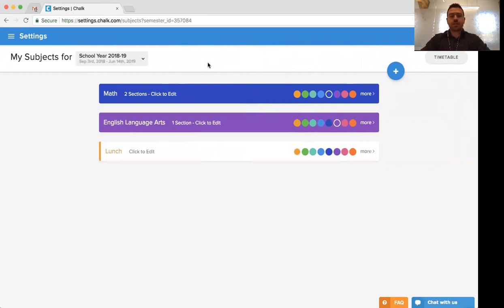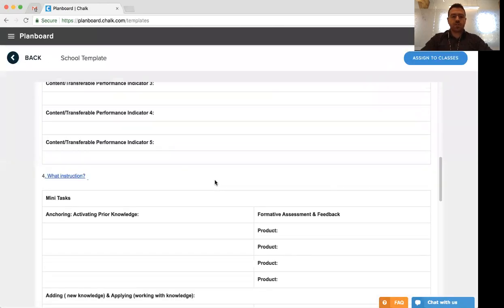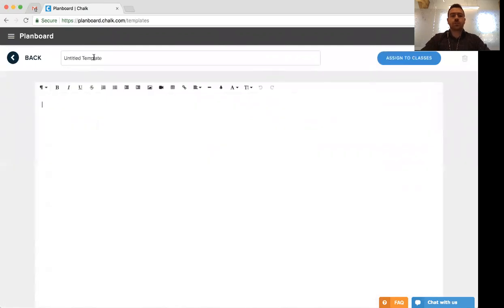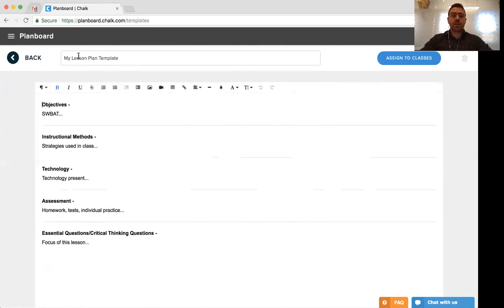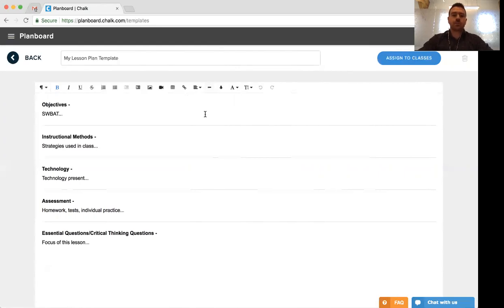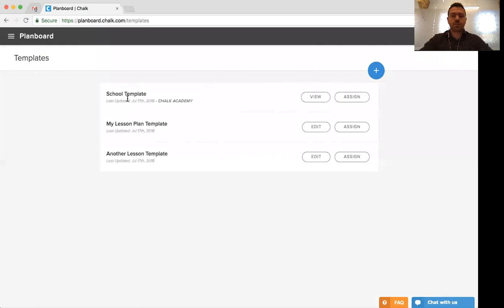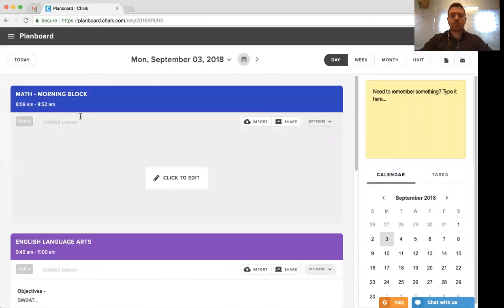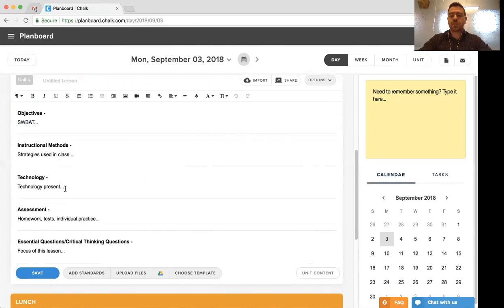How to create and assign Lesson Templates [Support]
This video is on how to utilize Lesson Templates to make lesson planning easier and more structured.

ABOUT CHALK
Planboard is a free digital planner and gradebook for individual teachers, created by Chalk. Plan your lessons, attach standards, and manage files all according to your school’s rotation. Our helpful guides, live chat, and email support are also included.